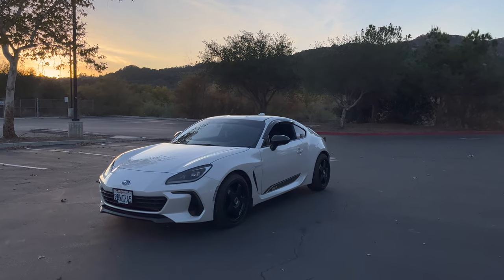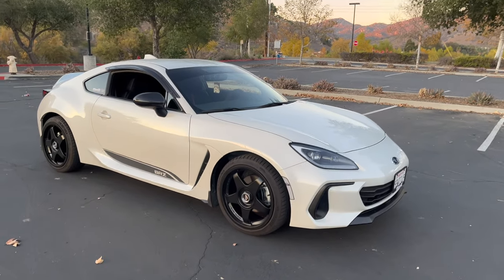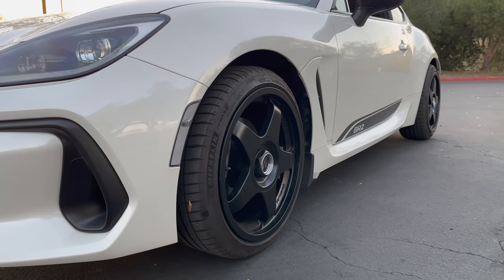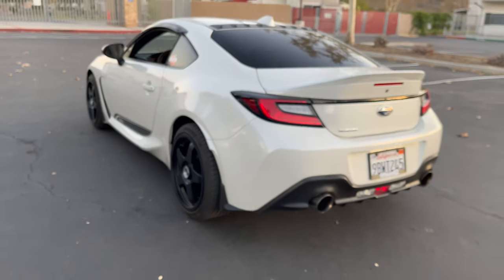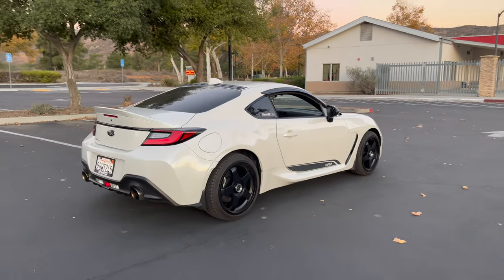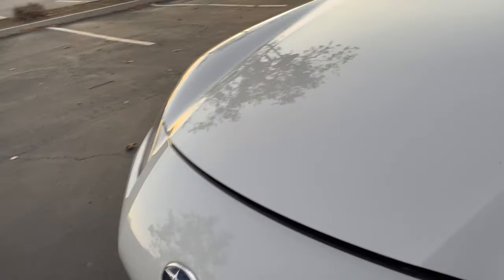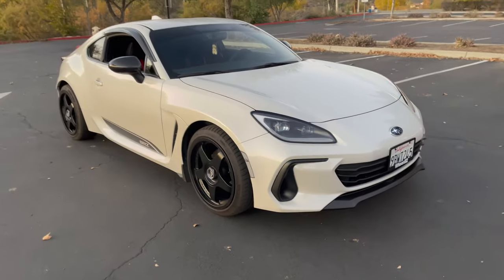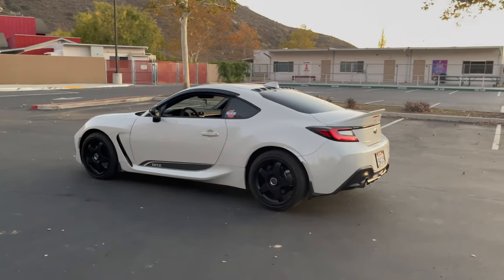2022 BRZ update! 6 months of ownership + New wheels: Fifteen 52 Chicane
Been a while since i made a video on the BRZ!

Almost 6 months of ownership, no issues so far.
First complimentary service completed through Subaru: fresh oil change and filter, tire rotation and inspection
New wheels: Fifteen52 chicane 18x8.5 + 35 super touring
Tires: OEM Michelin PS4 215/40/r18

Still working on proper fitment but happy that I got new wheels!